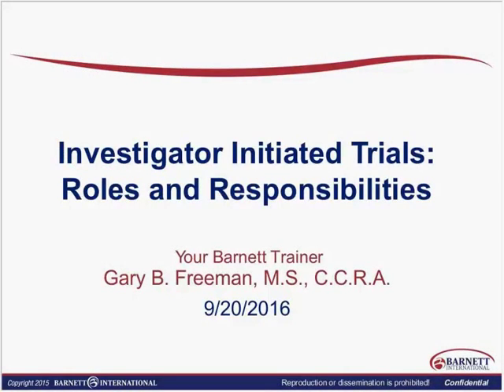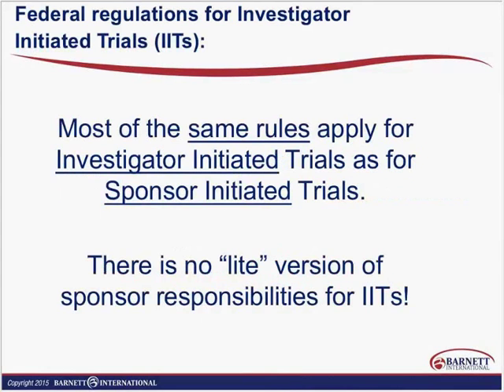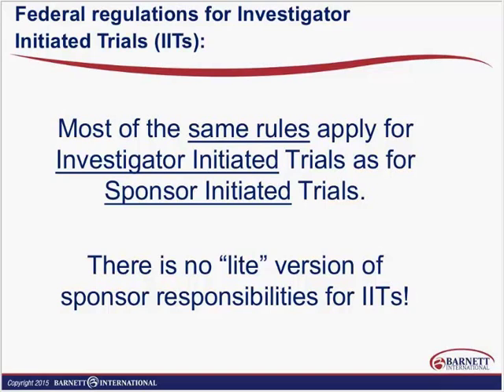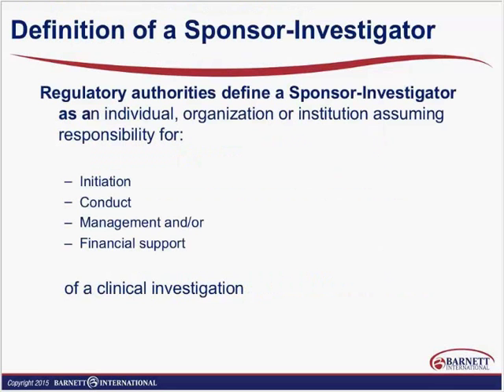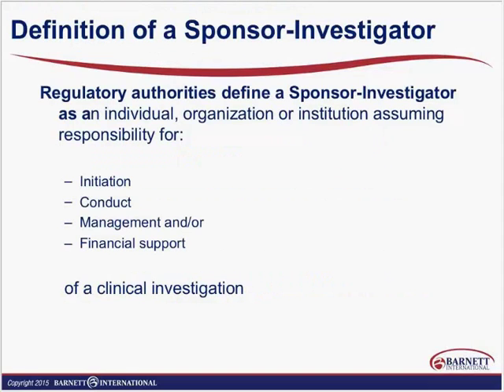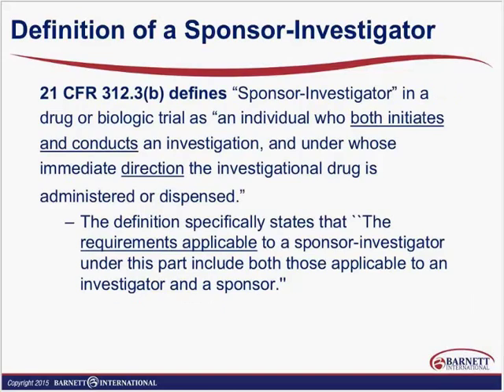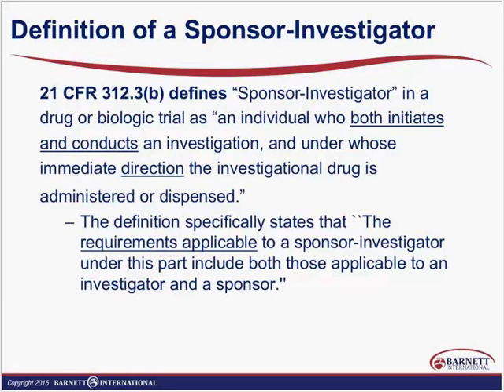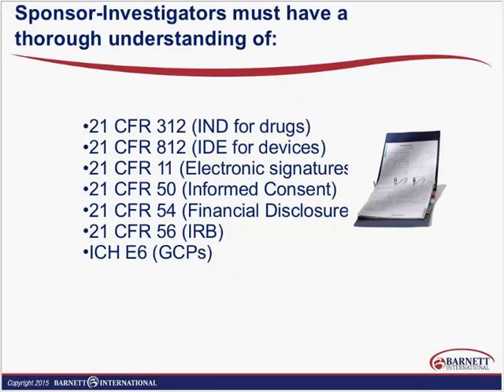Investigator Initiated Trials: Roles and Responsibilities Trailer